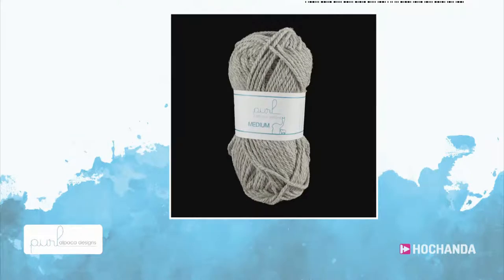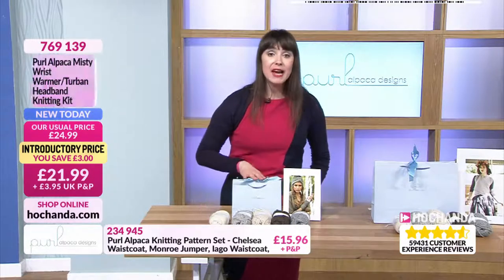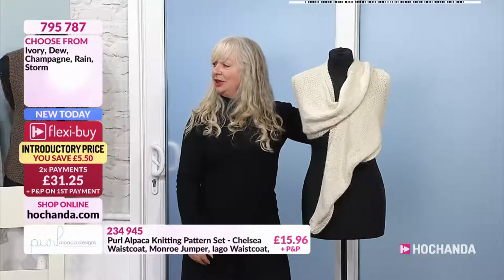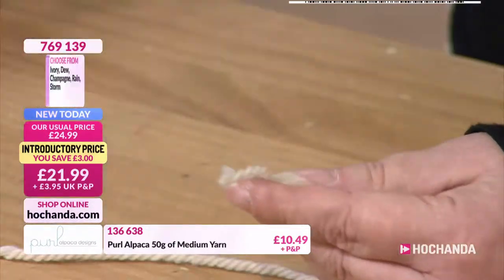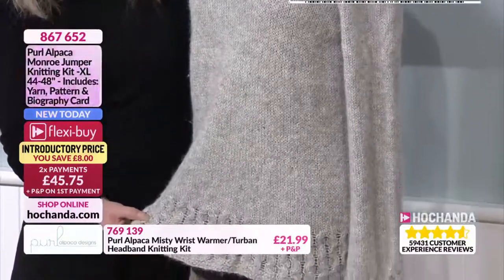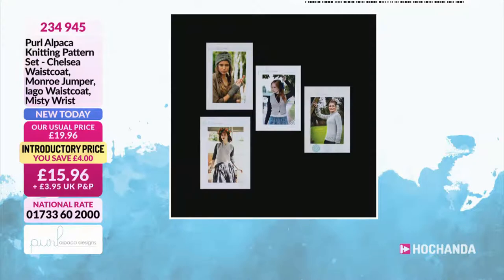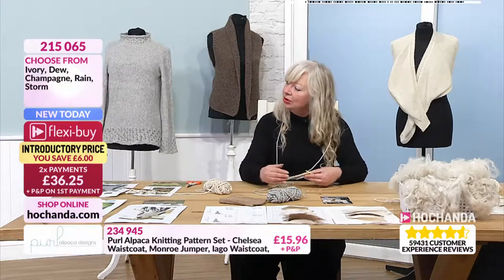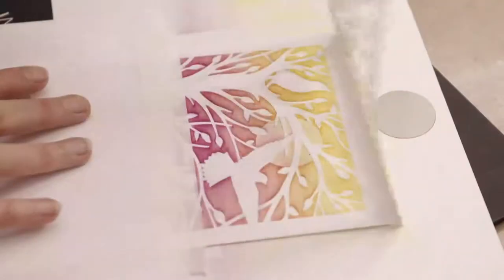Live Knitting Tutorials on Hochanda